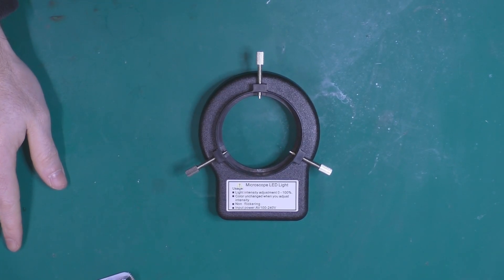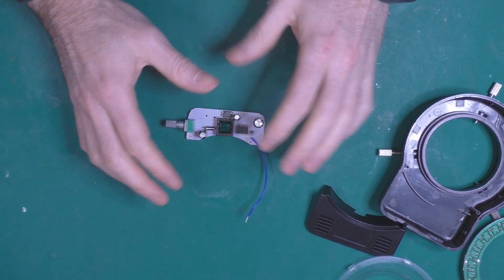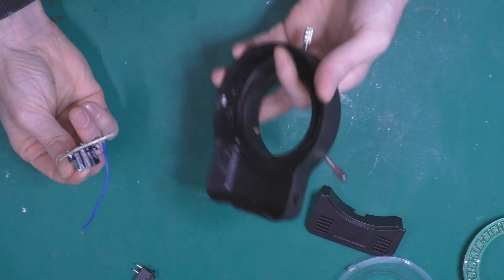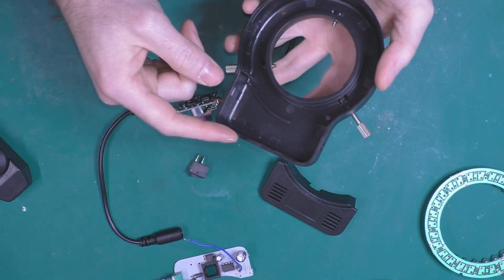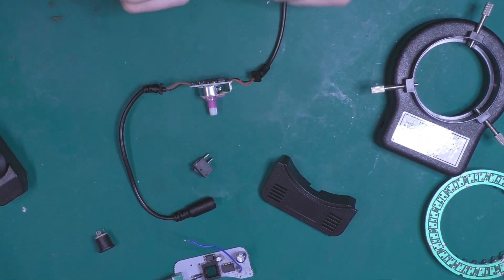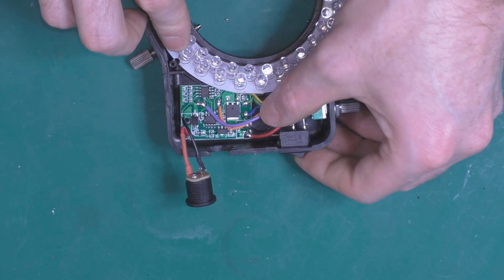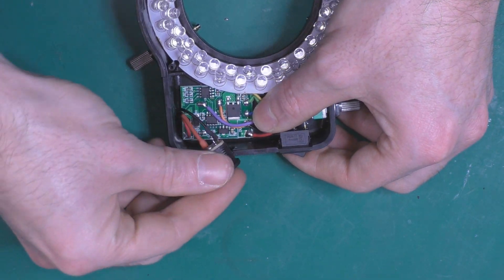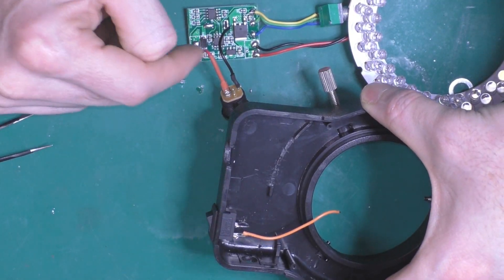[Attempting Repairs] Microscope LED Ring Light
A quick video about repair un LED ring light from my Minsvision Microscope.
I used this to repair it